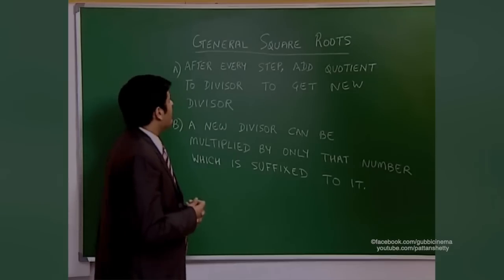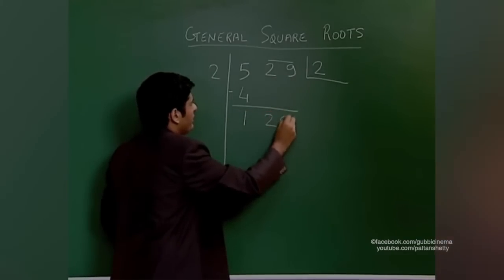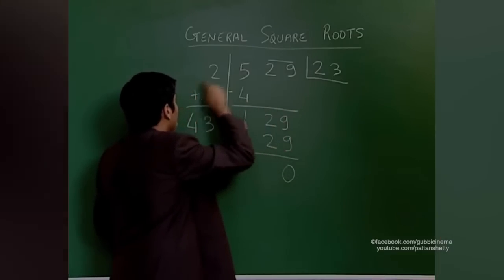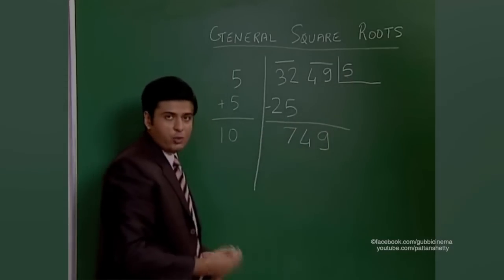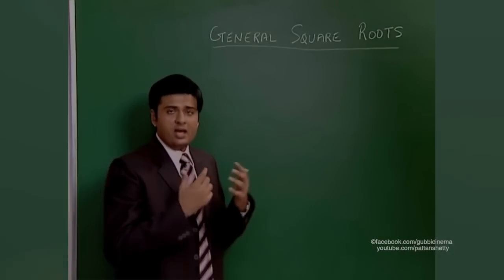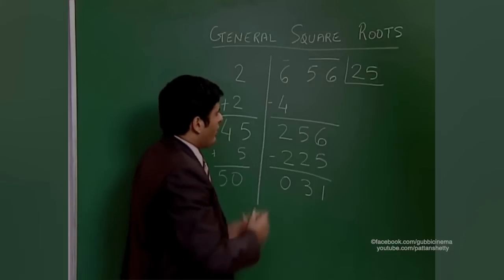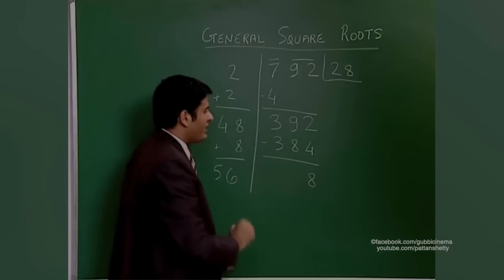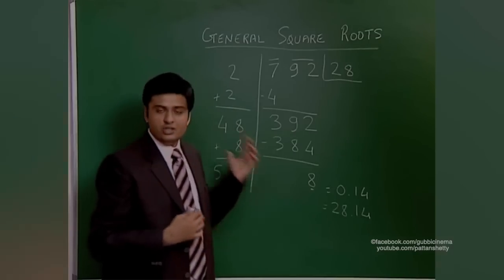General square roots | Vedic Math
General square roots - Part 3 of the Vedic Math series